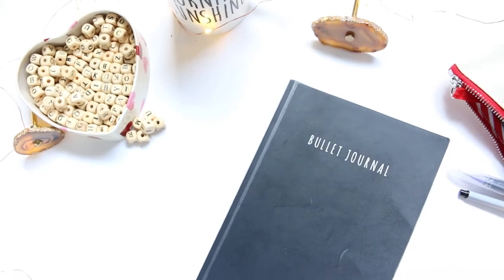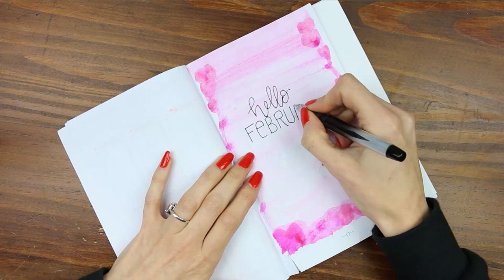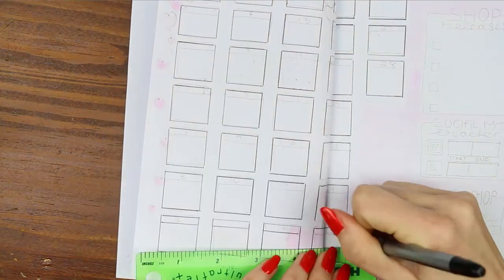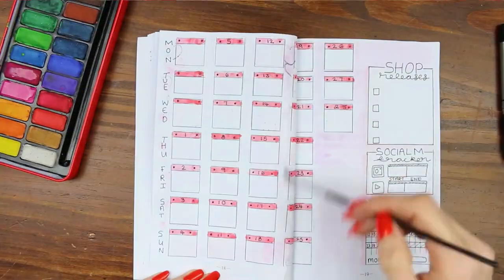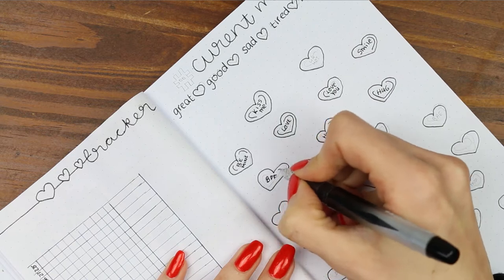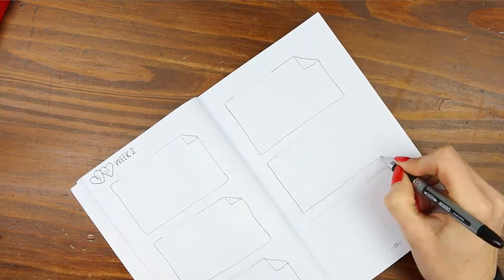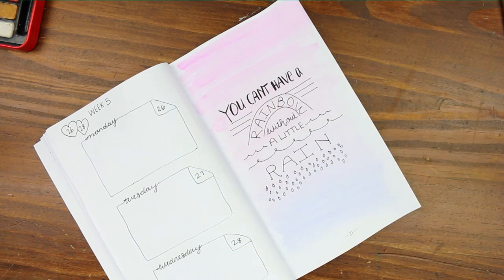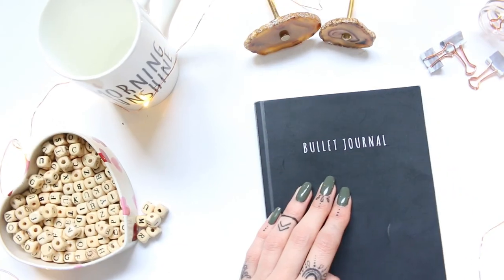Bullet Journal set up / plan with me February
Welcome back!

OPEN ME

Hi guys, welcome to my first bullet journal video!!! I have been wanting to start a bullet journal for nearly 2 years but I always put it off. This spread is a litte rough around the edges and I'm learning as I go, so if you ever wanted to start a bullet journal too now is the perfect time. we can learn how to do this together xox

Tools used ( or similar )

Bullet journal

Water colour paint tin

Fountain pen